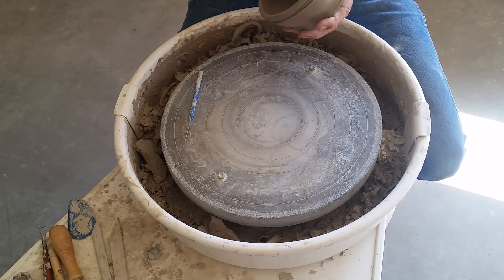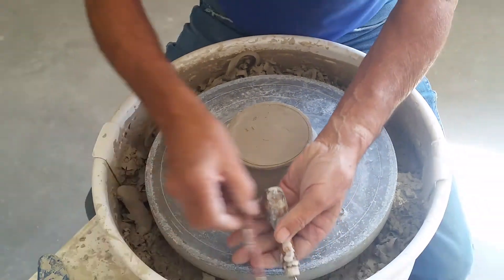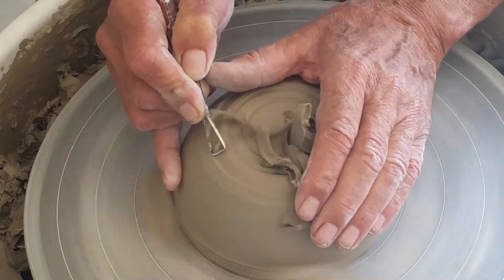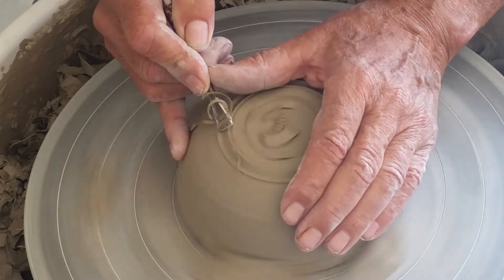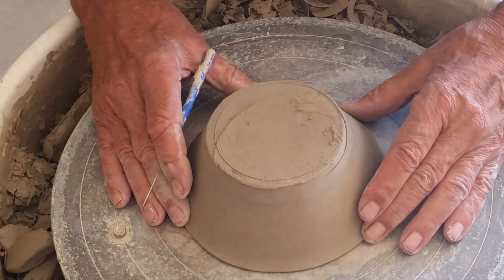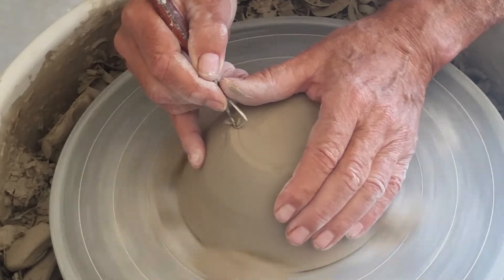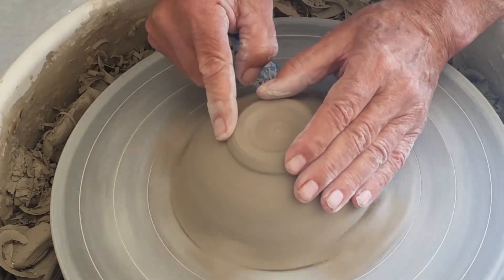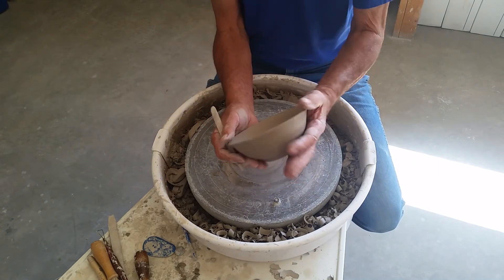Roger: Introductory wheel class 5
This video covers how roger goes about trimming last weeks bowls